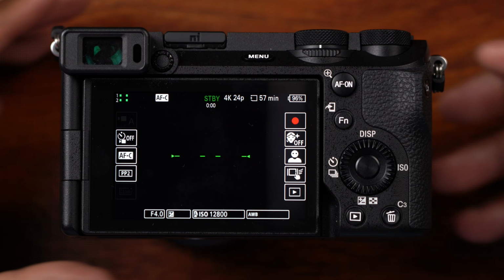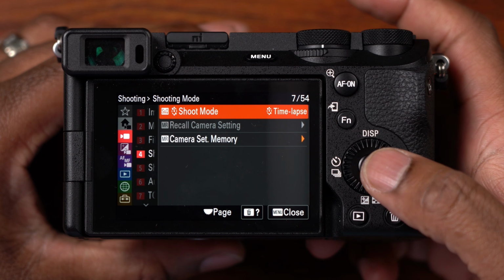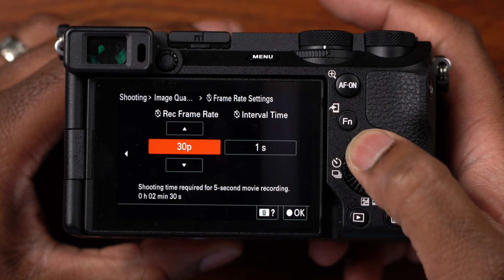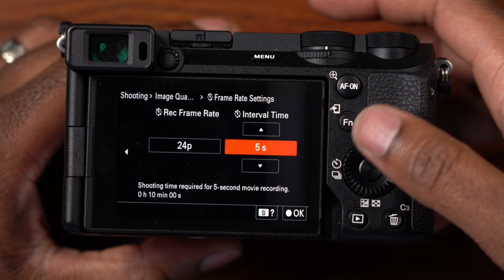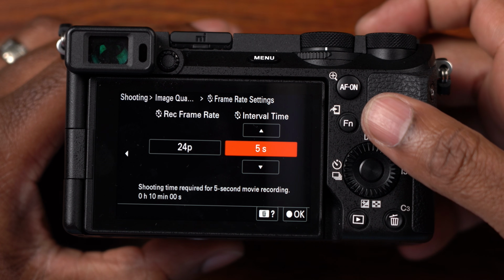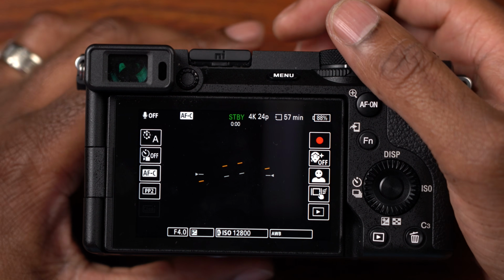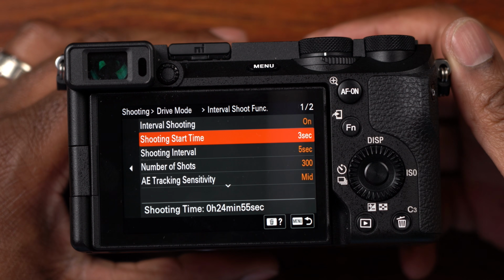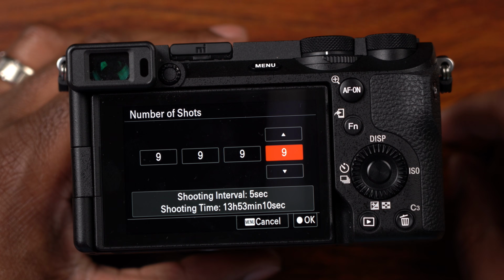How To Shoot Time Lapse Videos In Camera With The Sony A6700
Sony A6700
Sigma 18-50 f/2.8